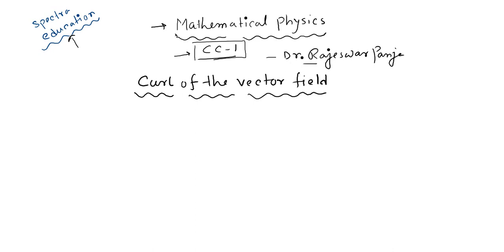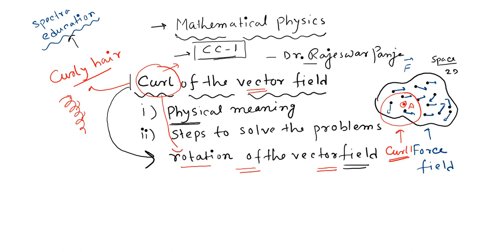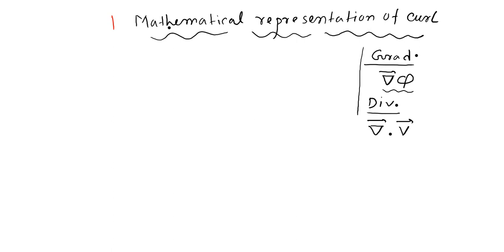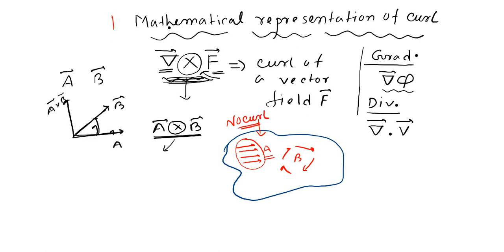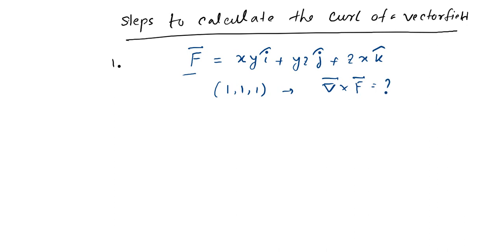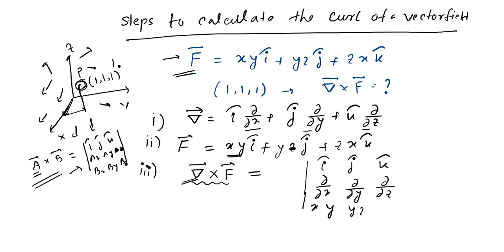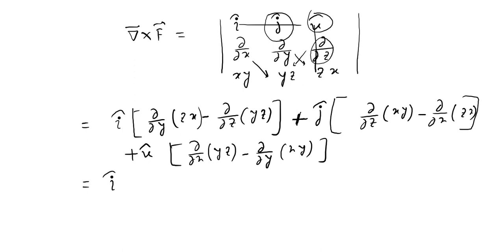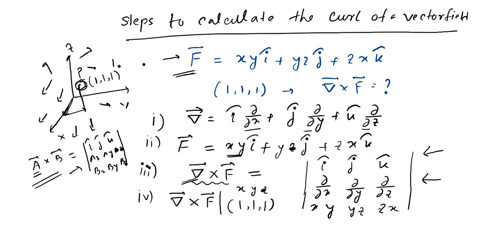Lec 13: Curl of a vector field: Physical meaning and problem solving steps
B.Sc., M.Sc. Physics, NET, SET, GATE etc.